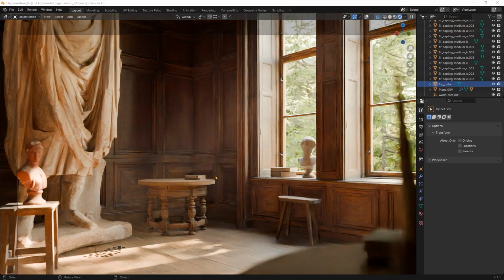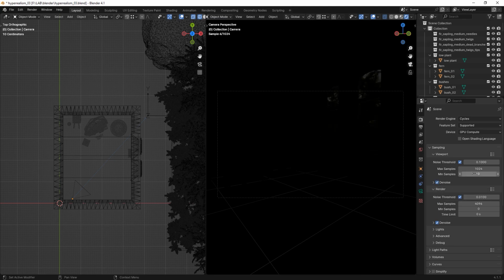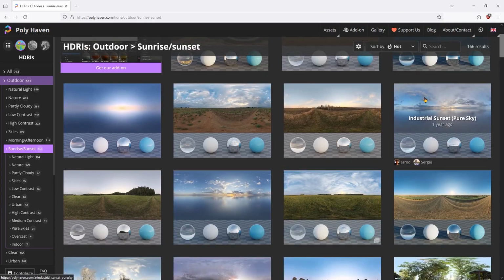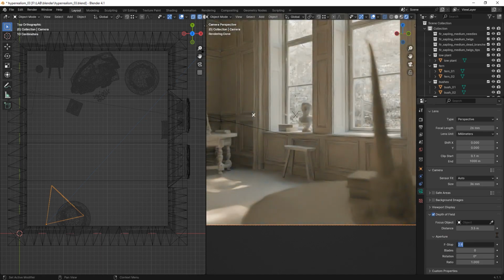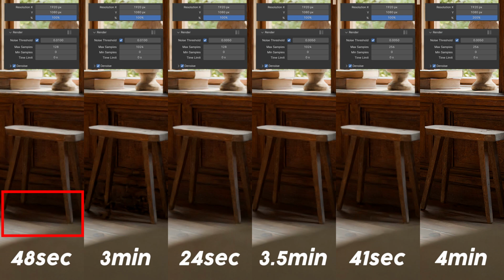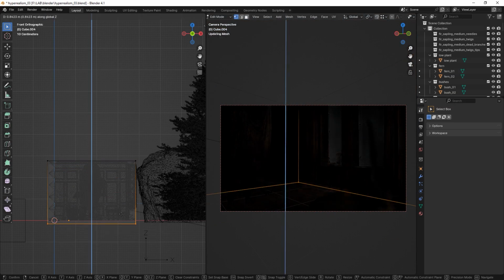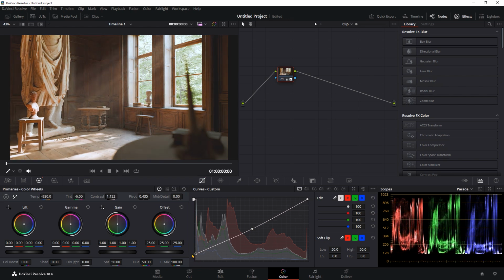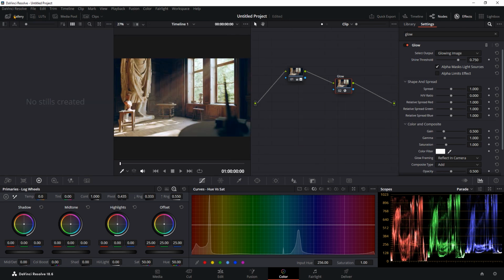How to Create Photorealistic Interior Lighting in Blender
In this Blender 4.1 tutorial, you will learn the process to create a photorealistic interior lighting using Cycles.
I will also cover how to use the free version of DaVinci Resolve for the post-production.

All assets used in this tutorial are free, so everyone can follow along!

If you have any questions or comments, please let me know!

Timestamps:
00:00 The Scene
00:18 Part 1 - Camera placement
00:47 Part 1 - Viewport settings
01:19 Part 2 - Override material
01:39 Part 2 - Sky texture workflow
02:10 Part 2 - HDRI workflow
03:01 Part 2 - Depth of field
04:06 Part 2 - Render settings and comparison
05:24 Part 2 - Adding fog
05:45 Part 3 - Post-processing in DaVinci Resolve

if (video_enjoyed ) {
like_video = true;
subscribe_channel = true;